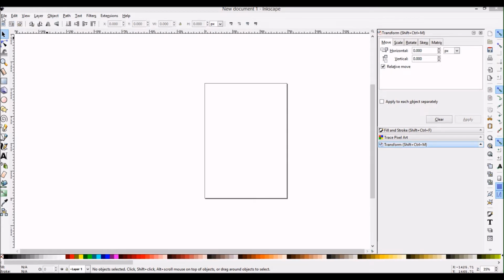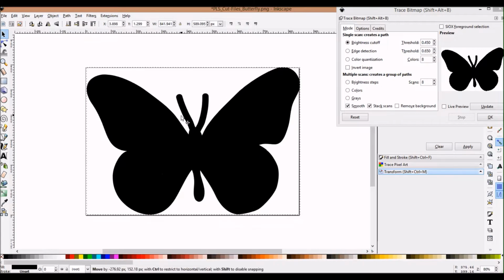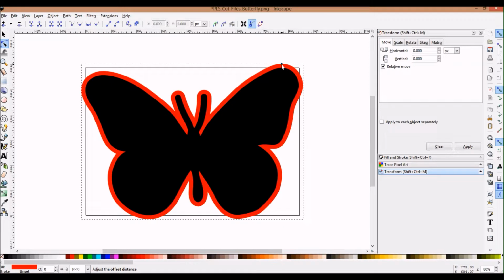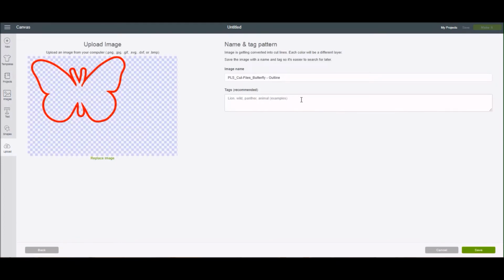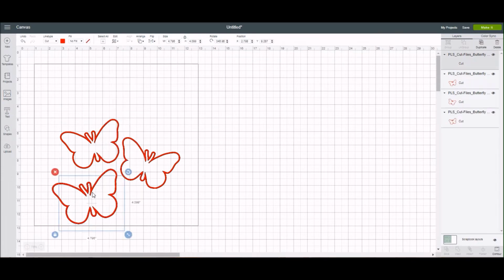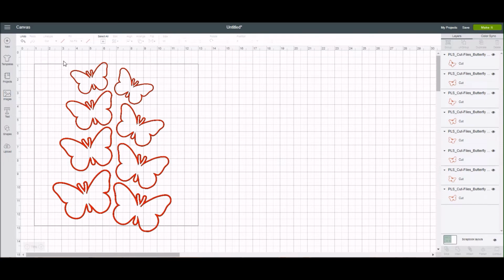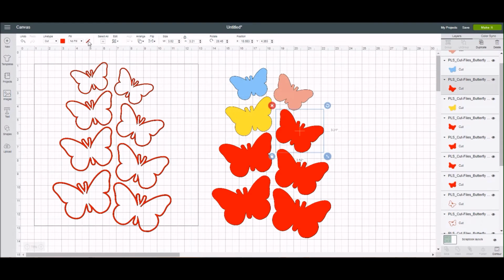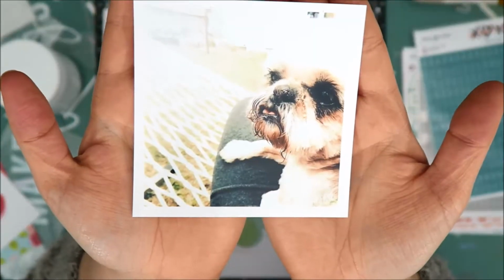Scrapbook Process #107 (+Cricut DS Tutorial) Happy Spring | Pretty Little Studio DT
12x12 scrapbook layout for Pretty Little Studio using the XOXO Collection & Butterfly Cut File. Included is a Cricut Design Space tutorial and an Inkscape tutorial showing how to create an offset of a cut file. [Expand for more links & info]